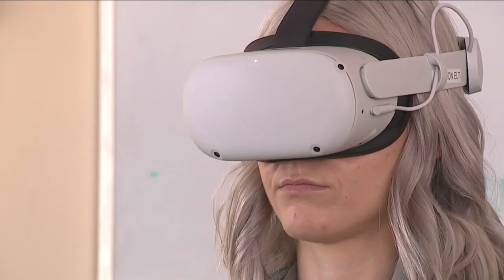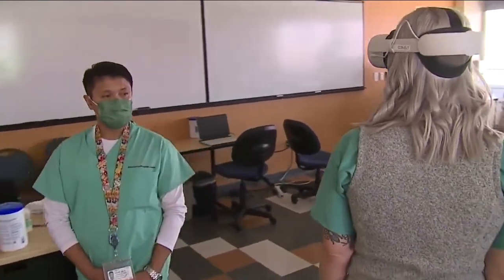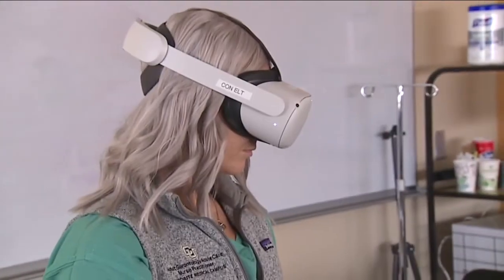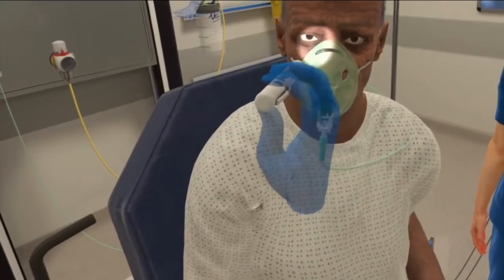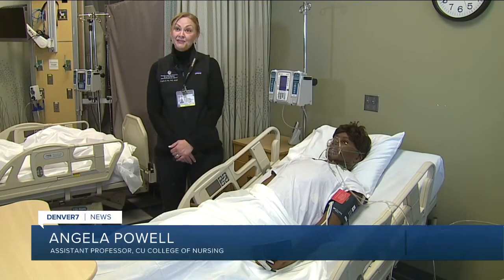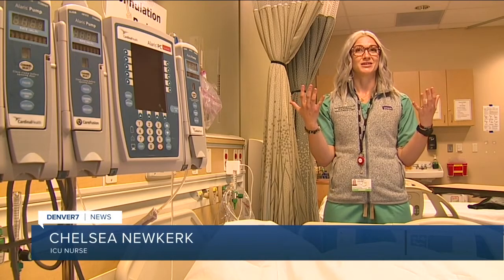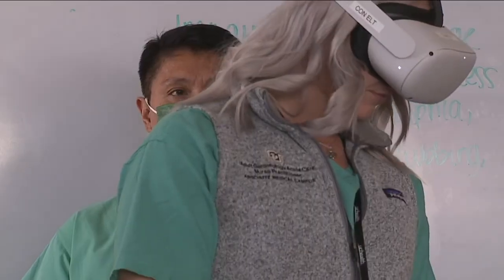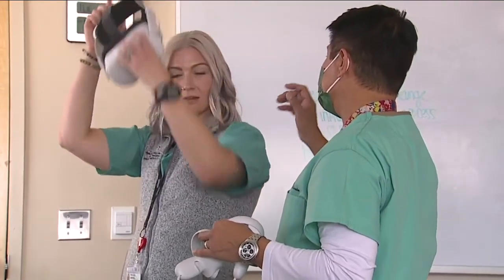Nursing students testing virtual reality as training platform for the future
During the pandemic, many people learned new ways to utilize technology as an advantage in everyday life.